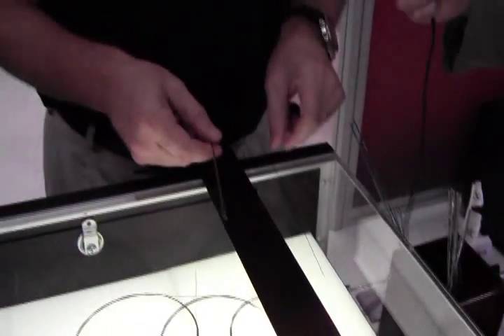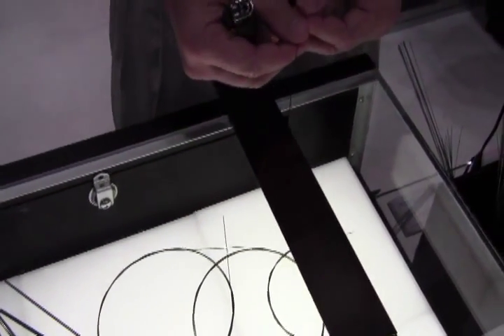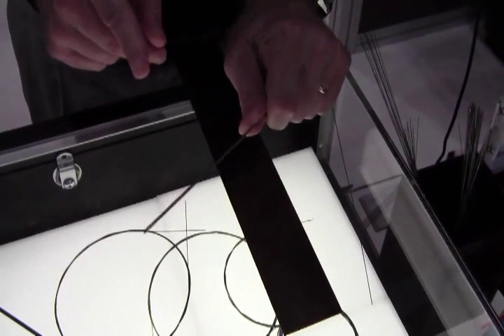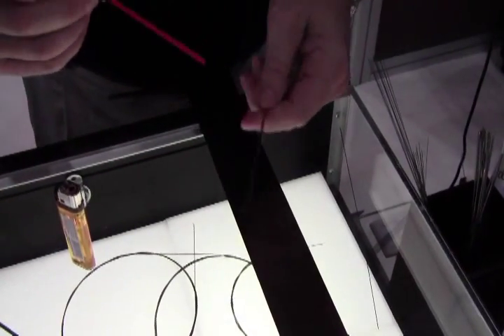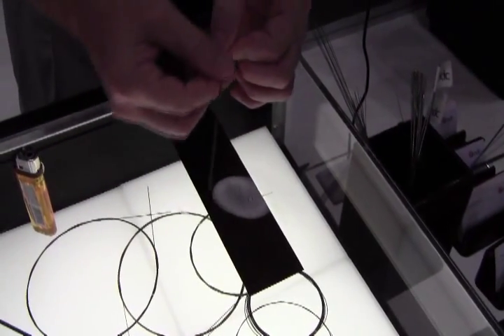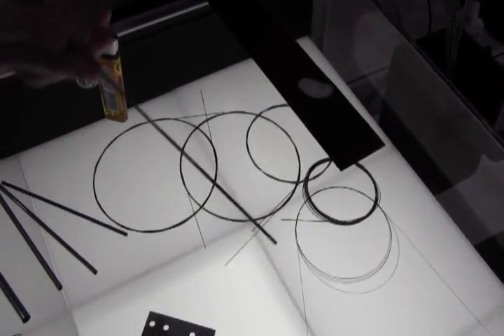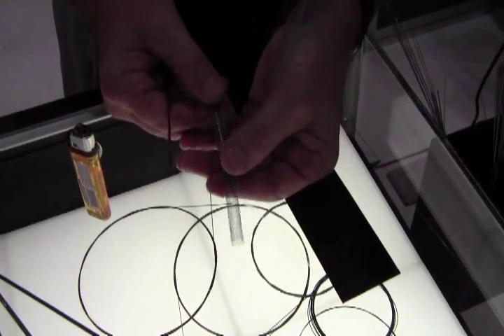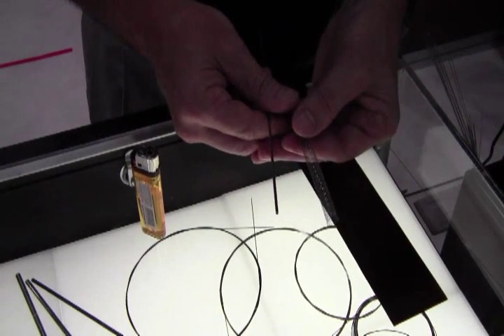NDC's Dave Niedermaier reviews the unique properties of nitinol material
David Niedermaier, VP of sales at Nitinol Devices & Components (NDC), offers several demonstrations of the unique properties of nitinol, including its thermal shape memory. The company provides the material to medical device manufacturers to utilize in the industry. for more information about NDC.